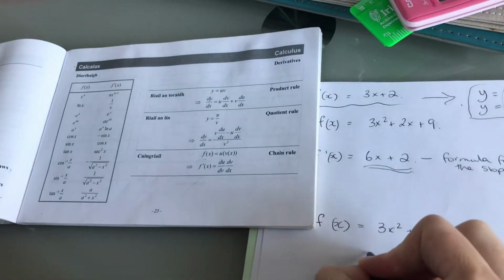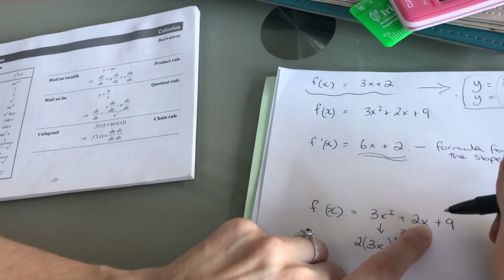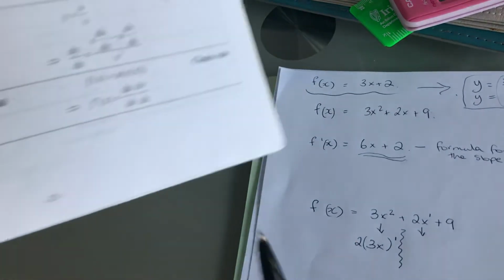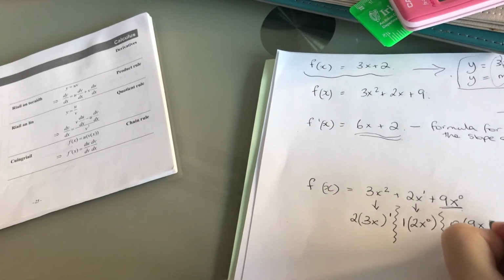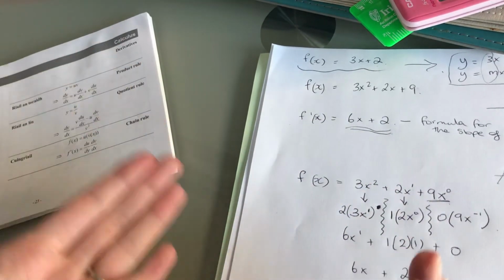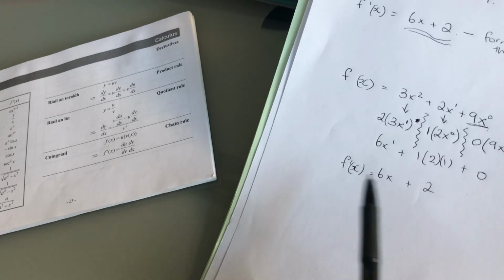Differentiation - the basics 2